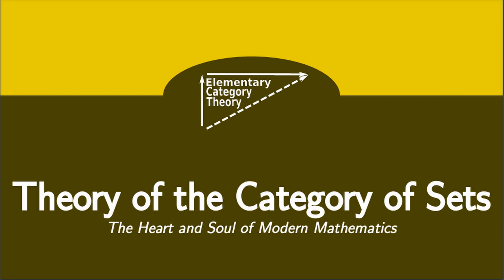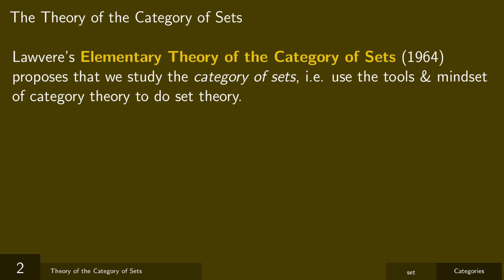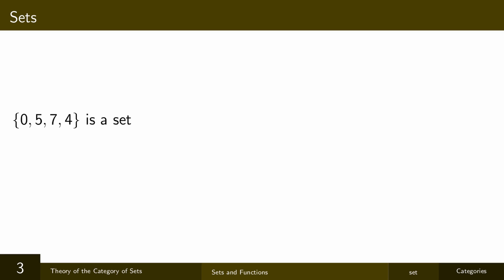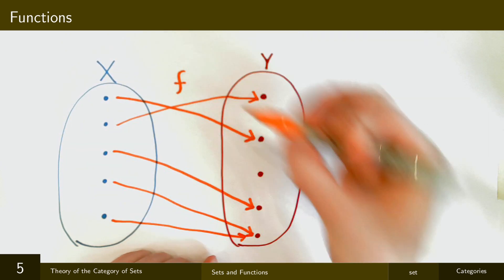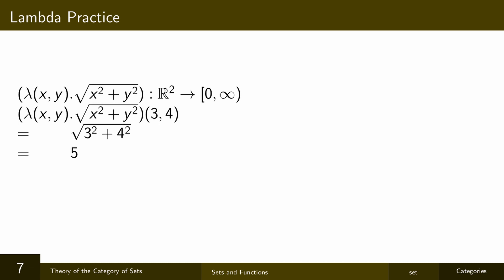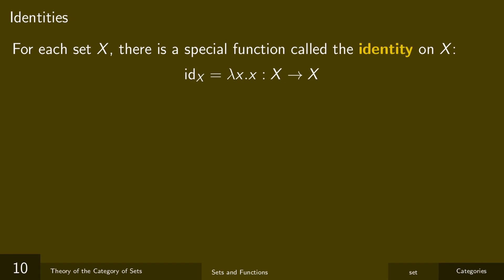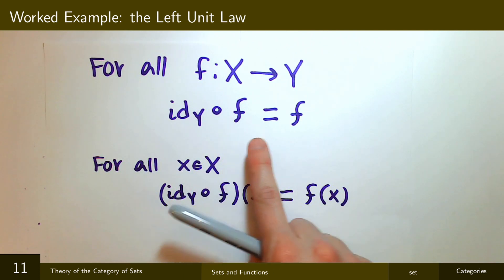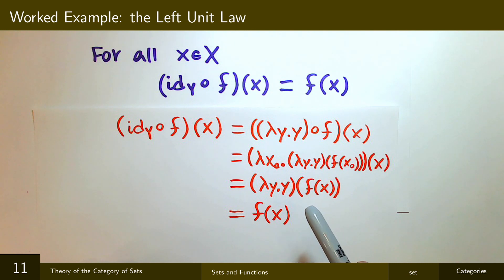[Categories] Theory of the Category of Sets: Sets and Functions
Video 0 of a lecture on the Theory of the Category of Sets, part of a planned series of videos introducing basic category theory. Reviews the basic terminology and notation of sets and functions, and provides some background of the relationship between set theory and category theory.

Other resources:
- Wikipedia article on elements (a screenshot from this page briefly appears in the video)
- Wikipedia article on the Lambda Calculus (where we get the lambda notation from)